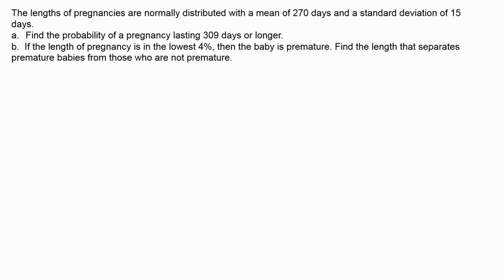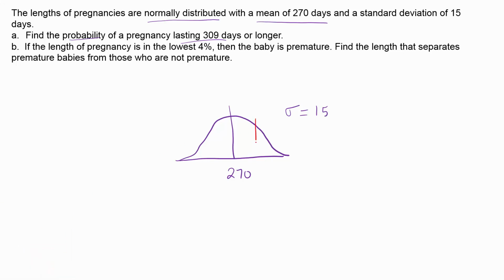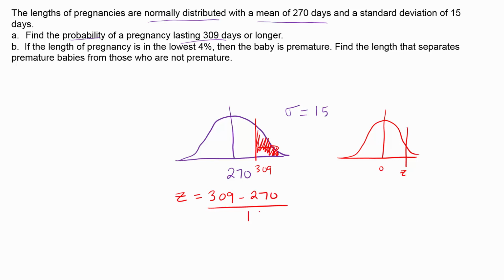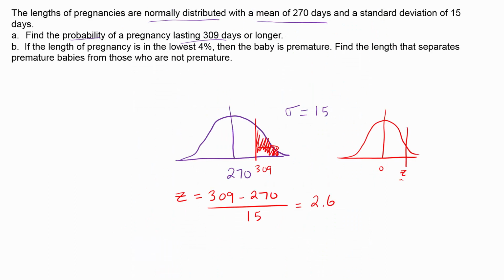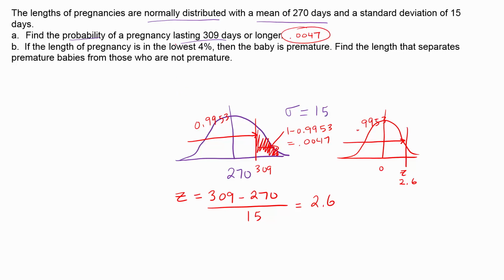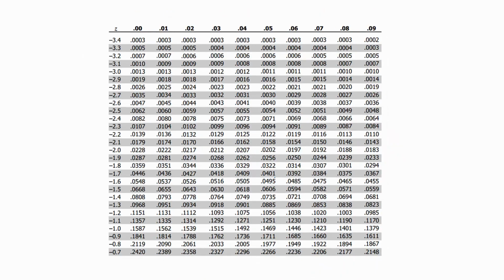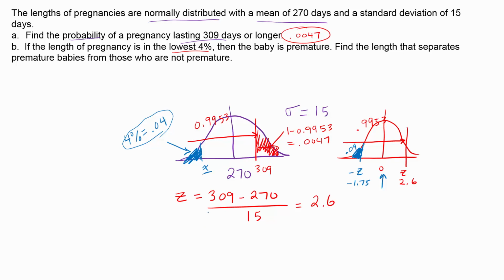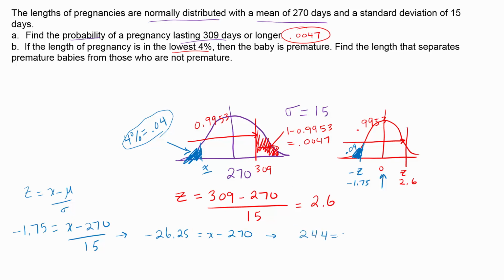FSCJ Test #2 Review Normal Distribution Application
Application involving Normal Distribution